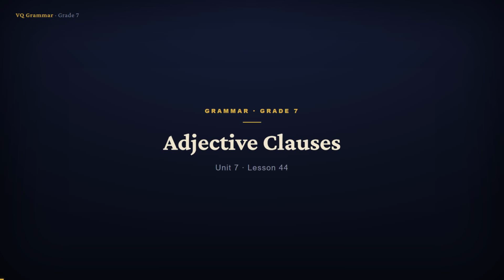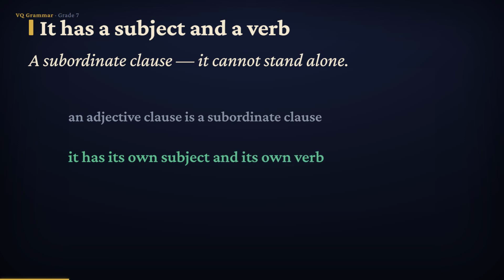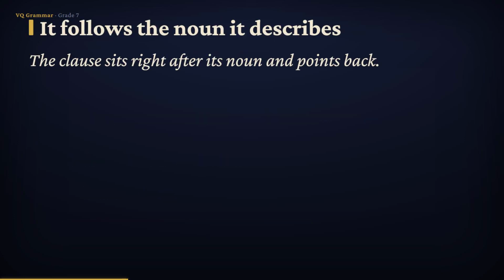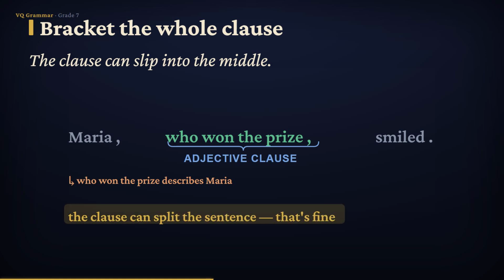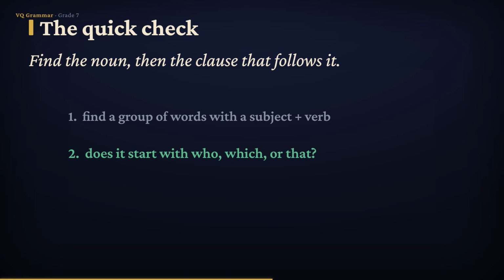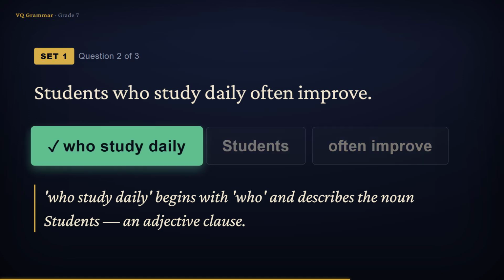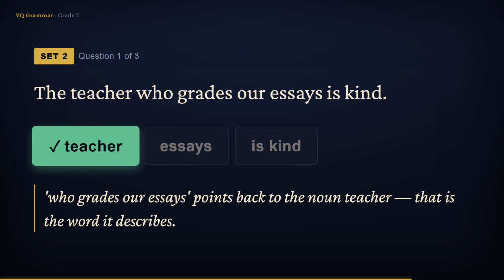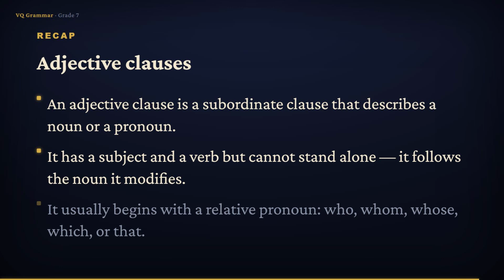Grammar Grade 7 | Unit 7, Lesson 44 — Adjective Clauses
UNIT 7: CLAUSES & COMPLEX SENTENCES — LESSON 44: ADJECTIVE CLAUSES
A whole clause can act like an adjective. An adjective clause describes a noun or pronoun and sits right after it, usually opening with a relative pronoun like who, which, or that. We learn to spot it and what it points to.

• What an adjective clause does (describes a noun)
• Relative pronouns that begin it (who, whom, whose, which, that)
• Why it follows the word it modifies
• Recognizing the subject and verb inside it

Chapters
0:00 Introduction
0:26 What an adjective clause is
0:56 It has a subject and a verb
1:26 It begins with a relative pronoun
1:58 It follows the noun it describes
2:31 An adjective clause in action
2:56 Bracket the whole clause
3:26 Sometimes where or when
4:04 The quick check
4:30 Practice Set 1
5:50 Practice Set 2
7:06 Recap